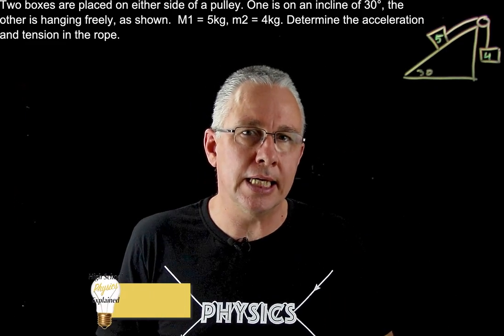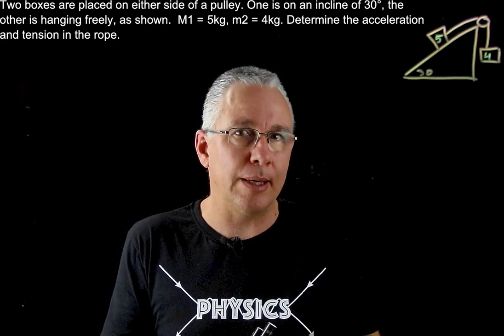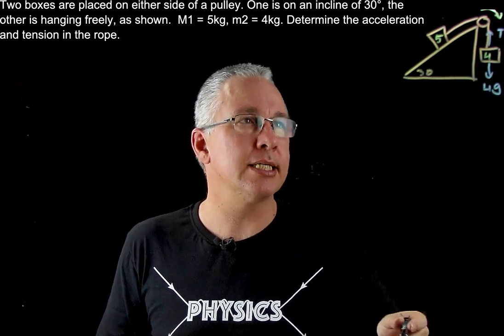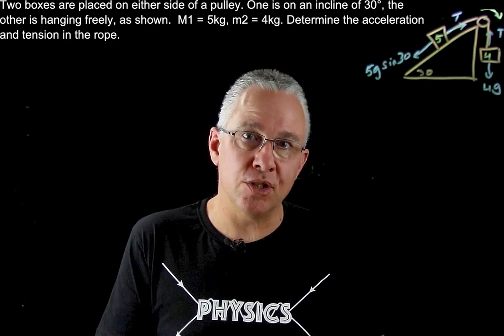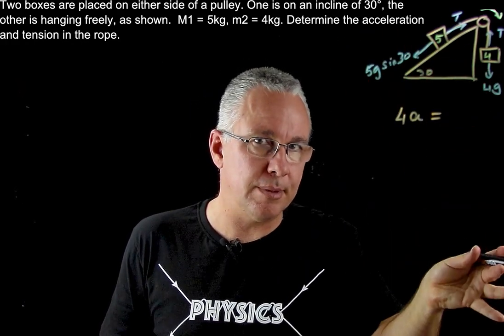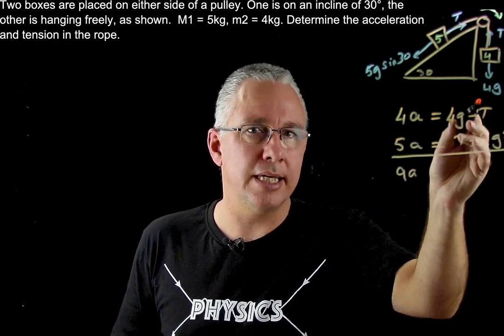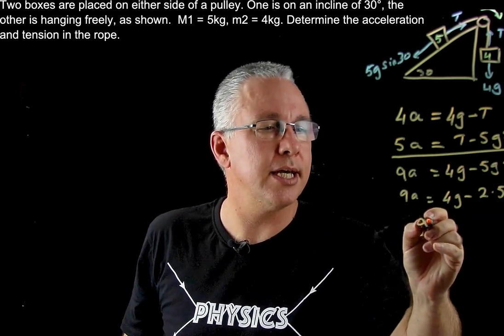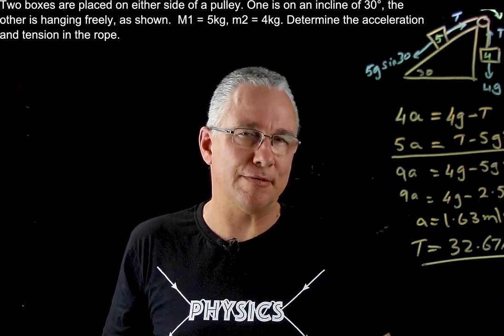How to do an incline problem involving forces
This video looks at a sample inclined forces problem and how to solve it.